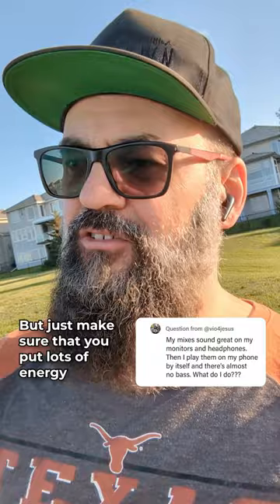How to get your MIX to Sound good on a Phone